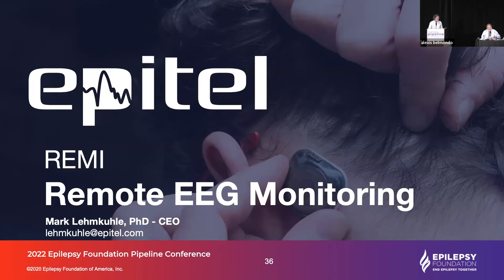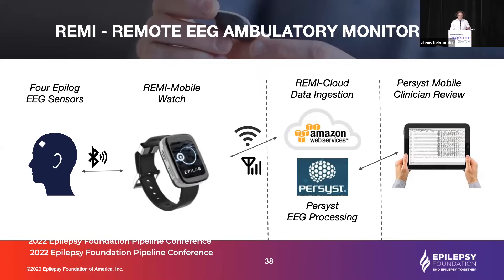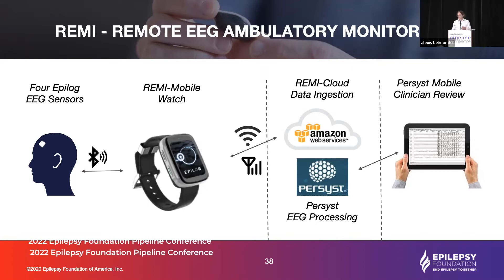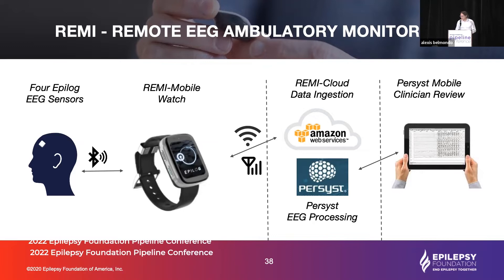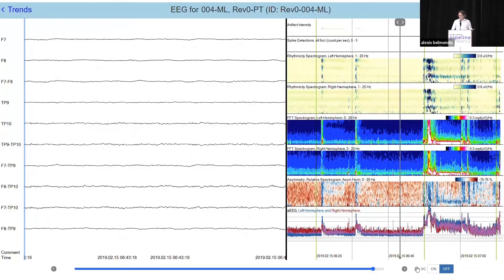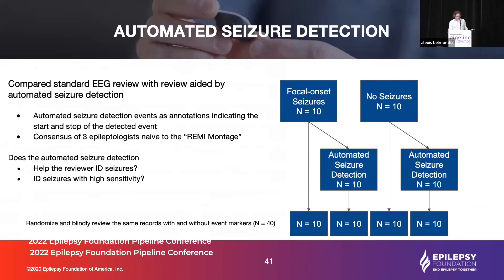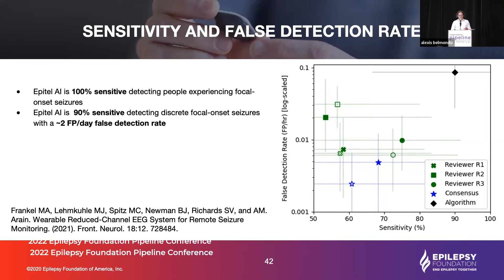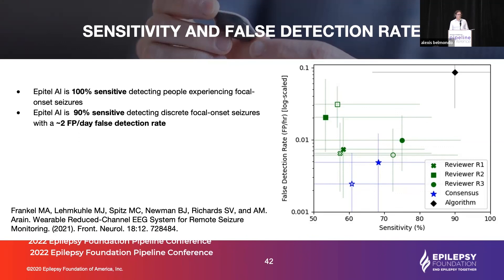REMI - Remote EEG Monitoring: Epitel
Mark Lehmkuhle, PhD, CEO, Epitel, Session V: Digital/Device.